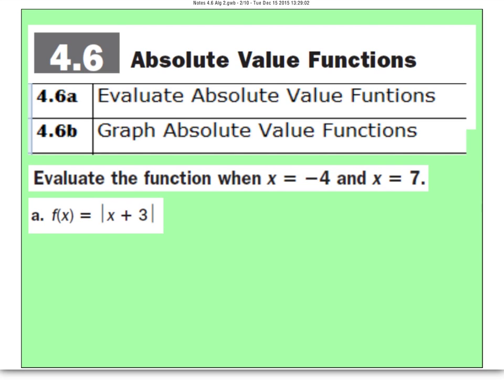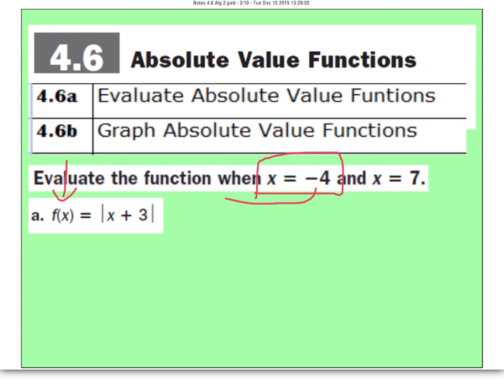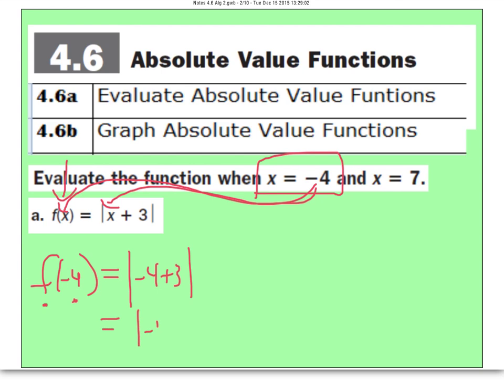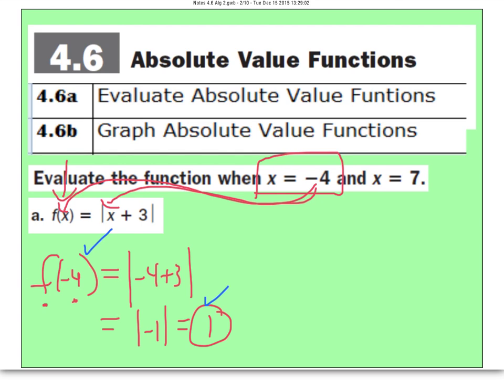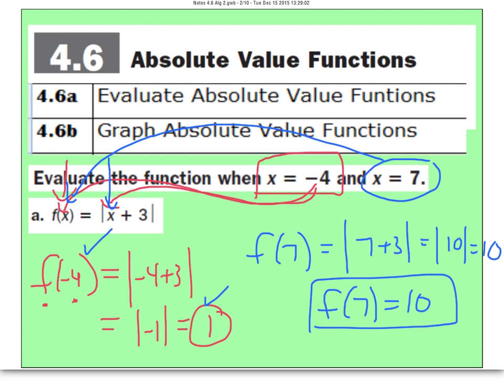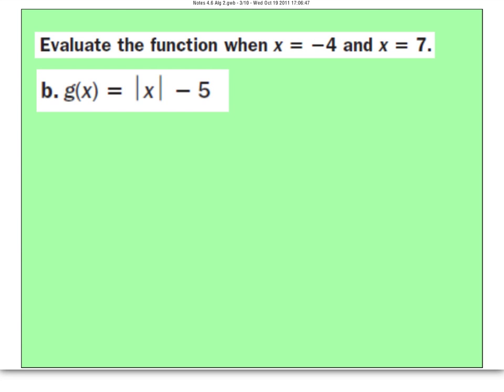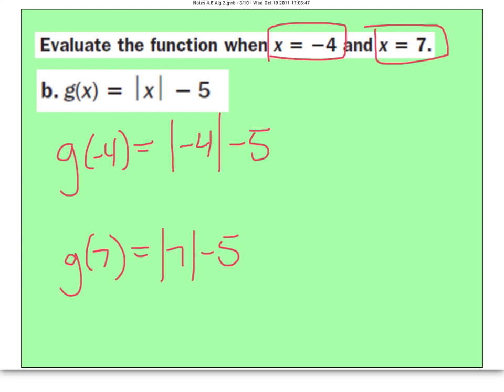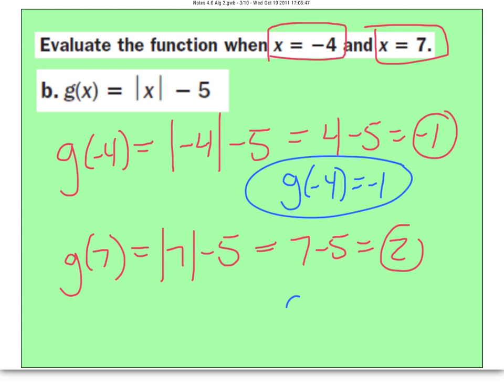4 6a Alg 2 Notes